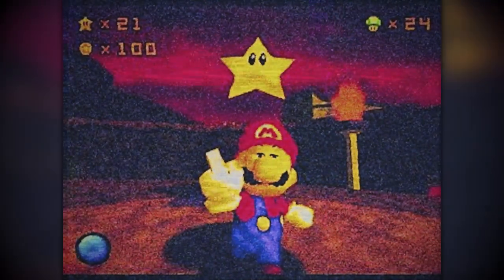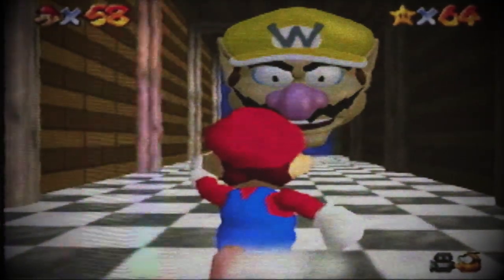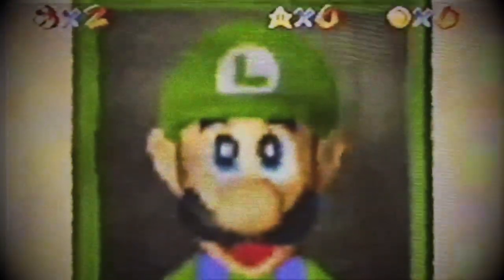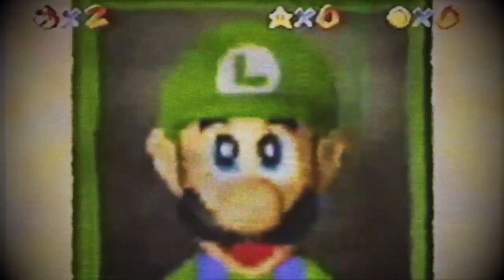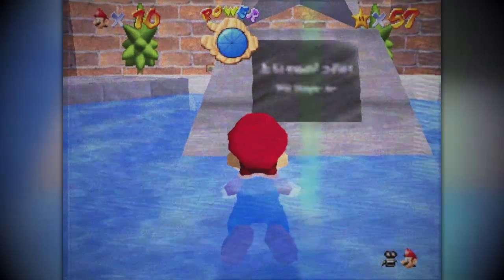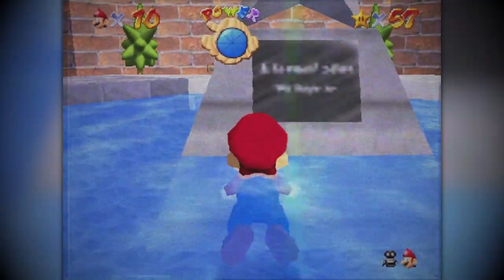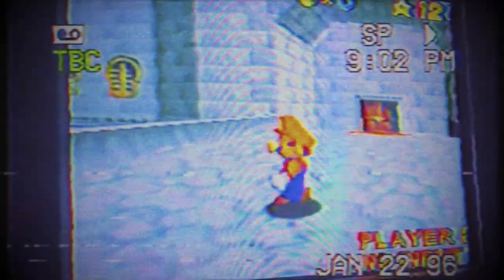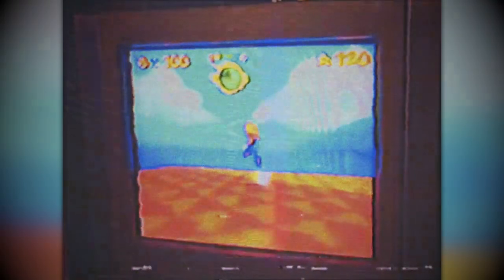(Creepypasta) List of Known Super Mario 64 Personalized Copies (by Meaty)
WARNING: The story may vary in mature, disturbing, graphic content.

Credit: Meaty

Sound FX from:
Chosic
Disney Wiki
FindSounds
FreeSFX
Freesound
SoundBible
Sounddogs
Soundeffects Wiki
Sound Ideas
Sound Image
Storyblocks
The Sounds Resource
Videvo